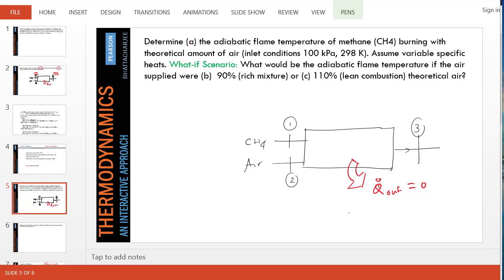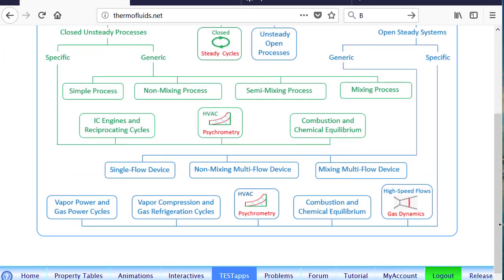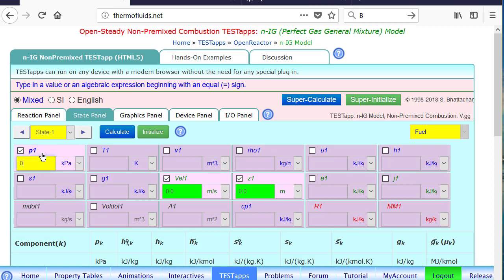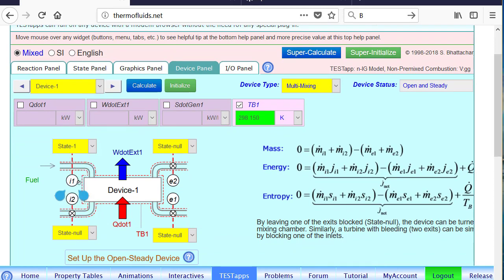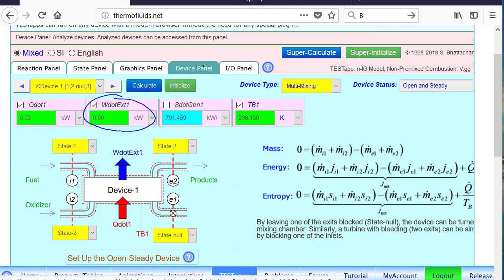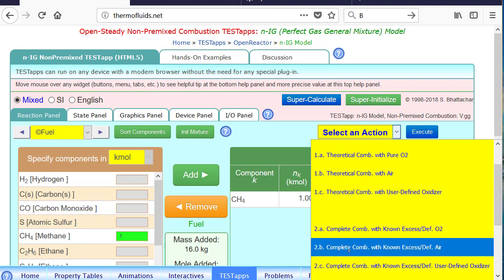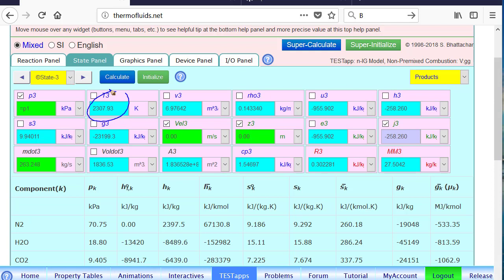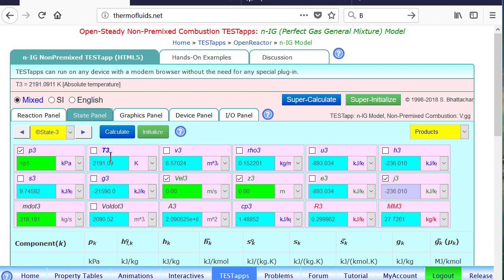ch13-sol-TEST-Tadb-IG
Analyze an open-steady combustion chamber and determine the adiabatic flame temperature of methane burning with theoretical, deficient, and excess air using the online tool TESTapps